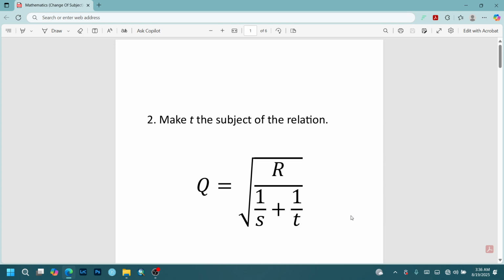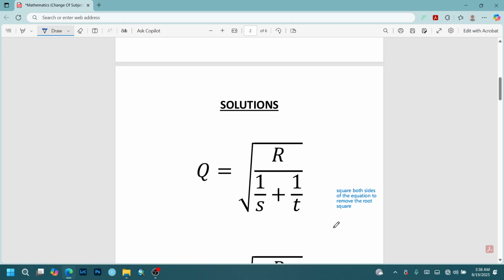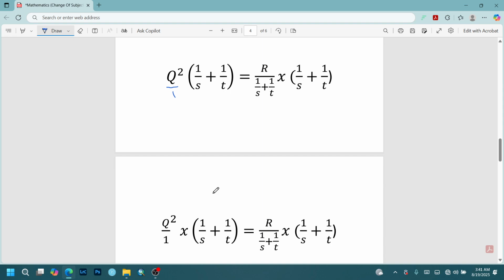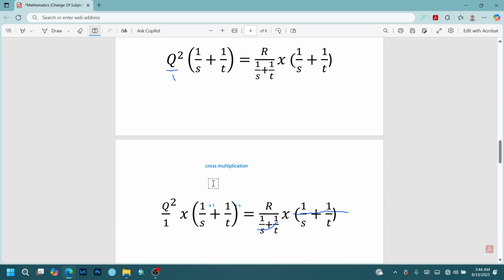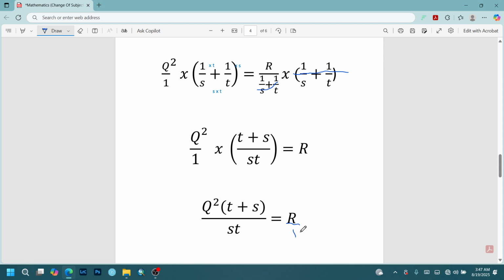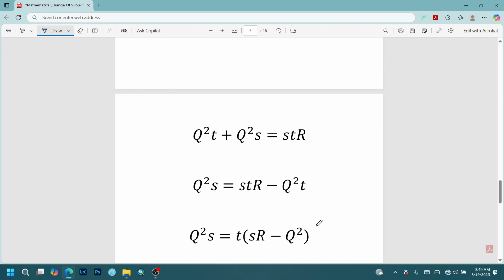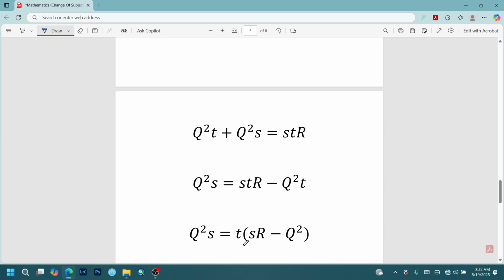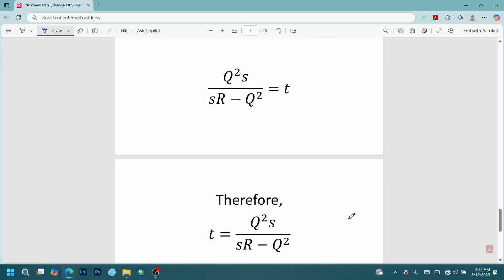MATHEMATICS || CHANGE OF SUBJECT || SERIES 37